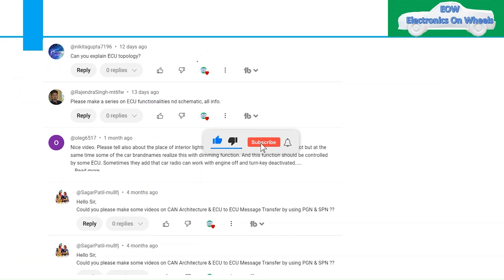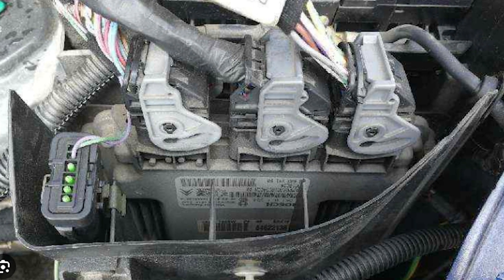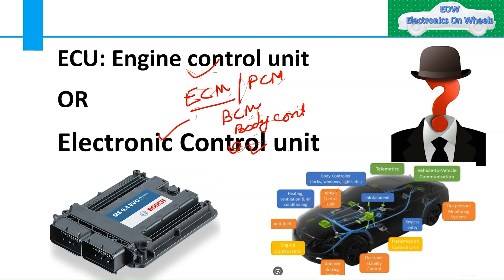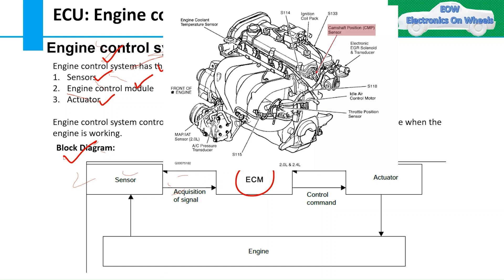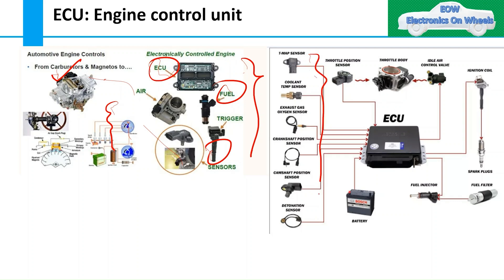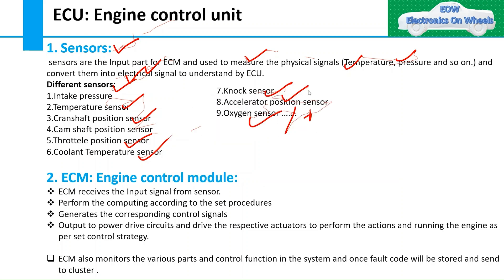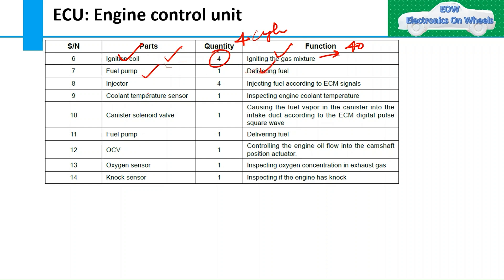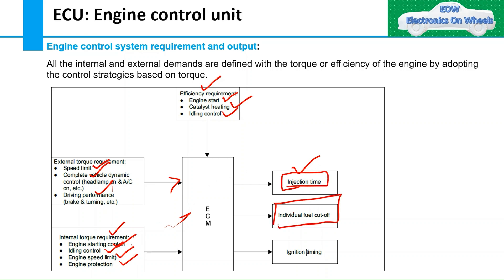Ch#01 What is ECU? How does ECU work in car? Bosch ECU schematics@EngineeringExplained@MunroLive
What is ECU?
How ECU works in car?
Delphi and Bosch ECU schematics
ECU Explained
ECU wiring diagram
ECU electric bike
Car ECU Programming
Engine control system

CAE
CFD
Hybrid Electric Vehicles
Engineering Courses
Indian Mechanical Engineer
 Learning
online learning
HEV
engineering
Design Engineering
Mechanical Engineers
Autonomous Vehicle
ADAS
elon musk
starship launch
today tesla news
 today tesla
musk just shocked rivals by sharing this tesla
secret
Weber auto
Weber Auto Automotive
Technology Department
Chrysler
General Motors
Ford
Toyota
Weber State University
toyota mechanic
car rebuild
car build
toyota camry
toyota rav4
car advise
diy
how to
car repair
mechanic advice
Toyota
toyota hybrid
toyota plug in hybrid
lexus hybrid
toyota owners
toyota care
toyota tundra
toyota prius
toyota Tacoma
toyota advise
lexus
should you buy
Car wiring
Race car wiring
auto wiring
Automotive wiring
Wiring diagram
Car restoration
5 pin relay
4 pin relay
car relay
5 pin relay wiring
relay wiring
flasher relay
turn signal
headlight wiring
car repair
Auto repair
wiring rescue
Wiring Rescue